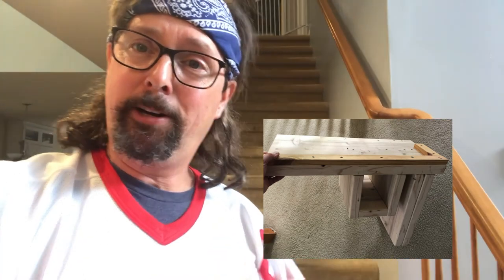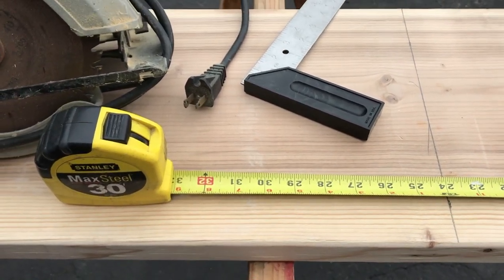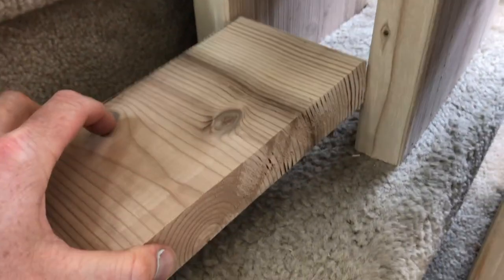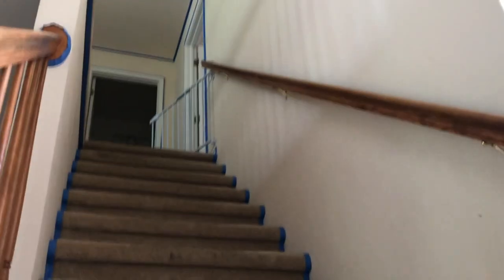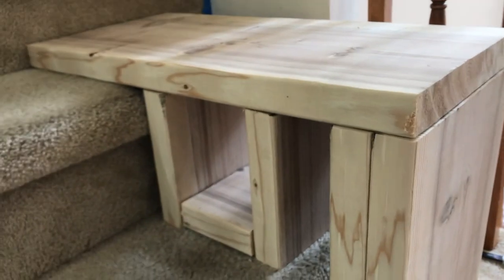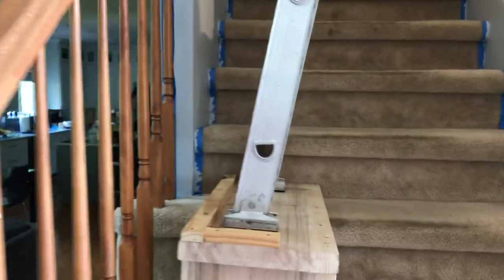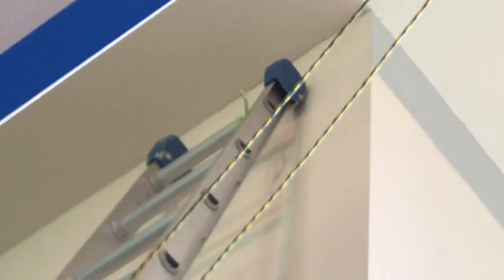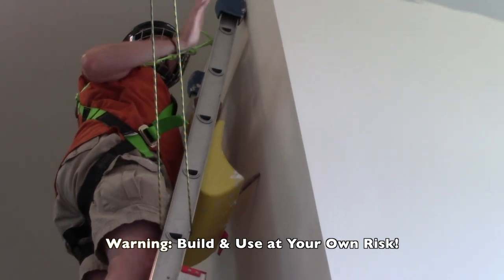Painting High Stairwell - Homemade Platform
Chaz shows you how to build a painting platform for your extension ladder to use in a stairwell. You can't set a ladder on uneven stairs and buying a commercial grade platform online can be expensive, build your own for under $20 and do it yourself.